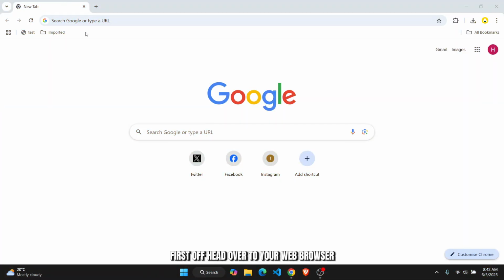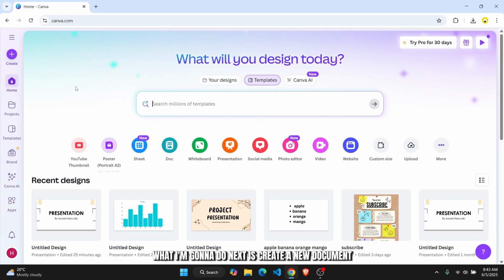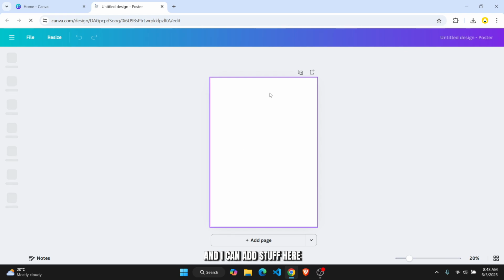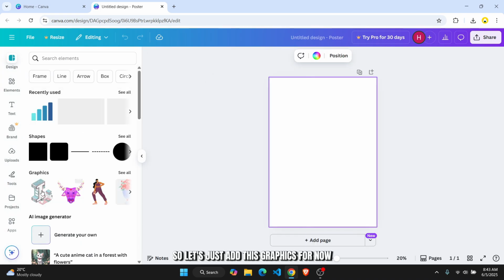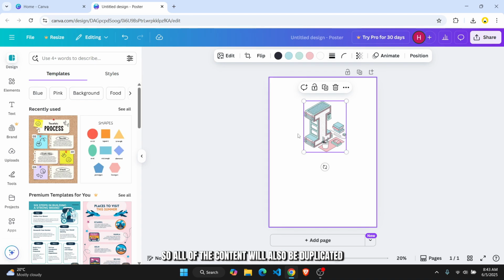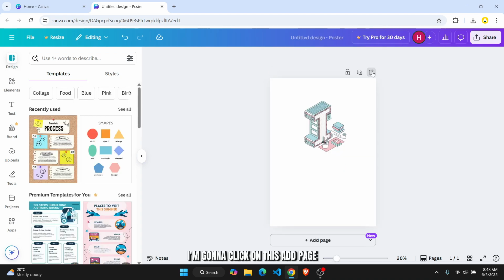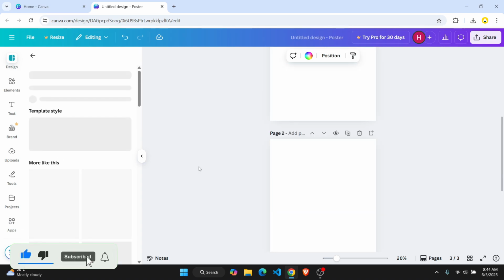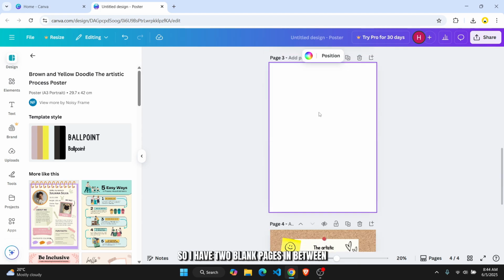How To Add a New Page in Canva (2 Ways)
Want to add a new page in Canva but not sure how? 📄✨ In this quick and easy 2025 tutorial, we’ll show you 2 simple ways to add a new page to your Canva design — perfect for multi-page projects like presentations, eBooks, and more!

What You’ll Learn in This Video:
✅ How to add a new page in Canva (2 different methods)
✅ When to use each method for faster design workflows
✅ Tips for organizing multi-page Canva projects
✅ Bonus: How to delete or duplicate pages if needed

Whether you're working on a school project, business presentation, or social media carousel, this guide will help you design like a pro in Canva.

📌 Chapters:
⏱ 0:00 - Introduction
⏱ 0:10 - How To Add a New Page in Canva